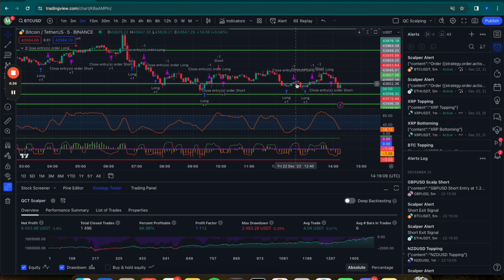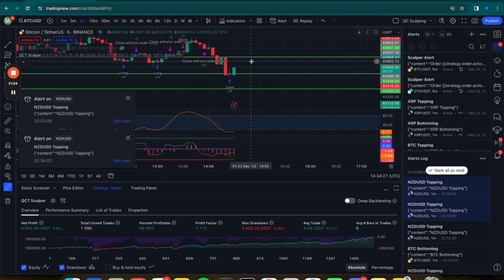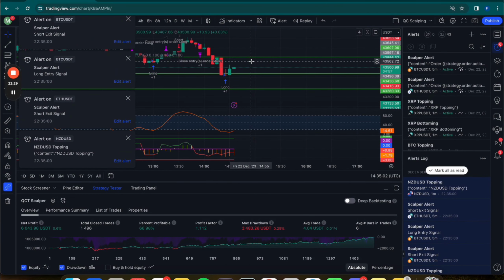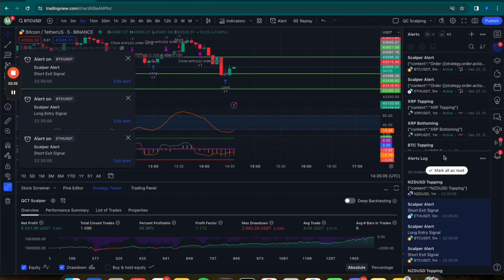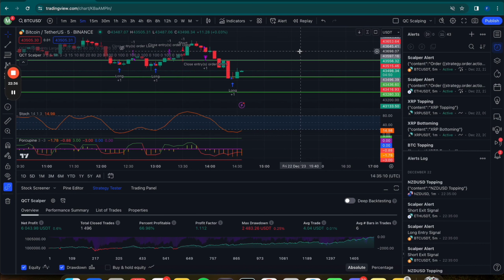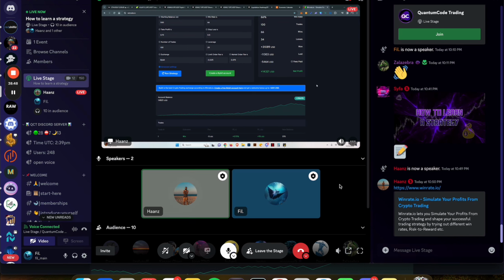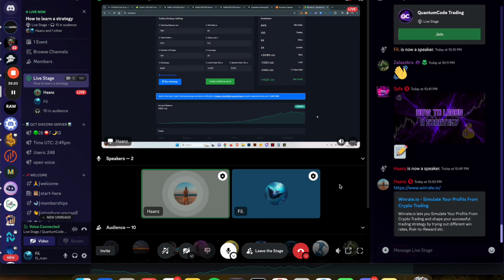Beginner To Consistent Trader In A Few Days [Fully Proven Method]